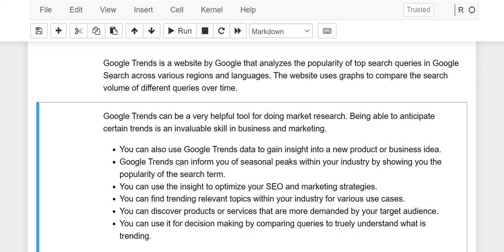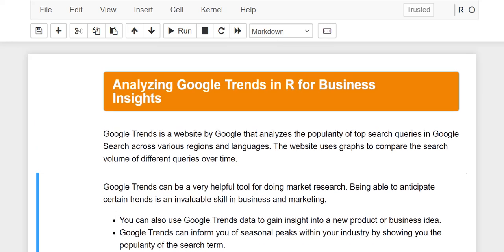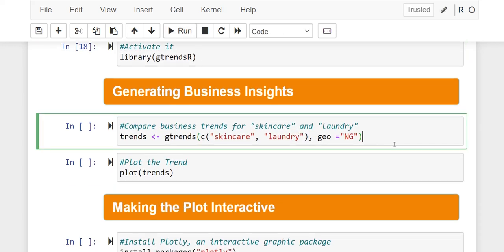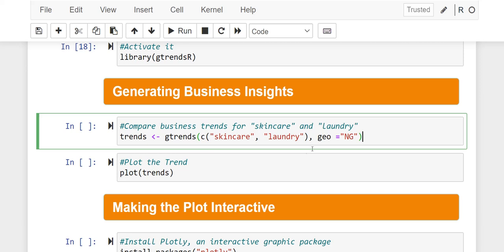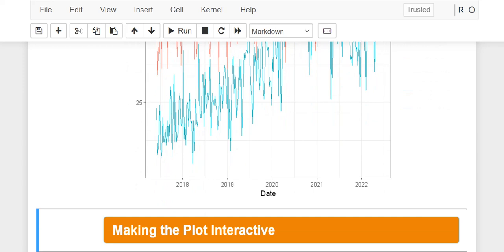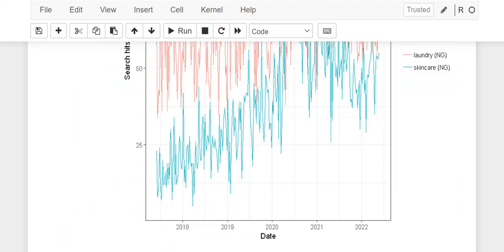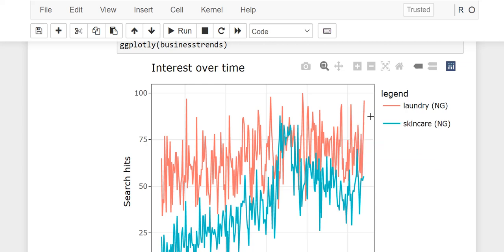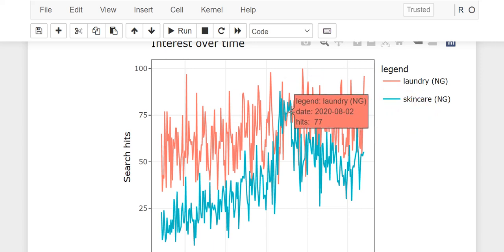How to Generate Business Insights with R Programming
How to Generate Business Insights with R Programming using Google Trends.